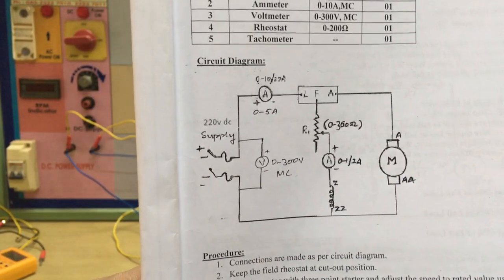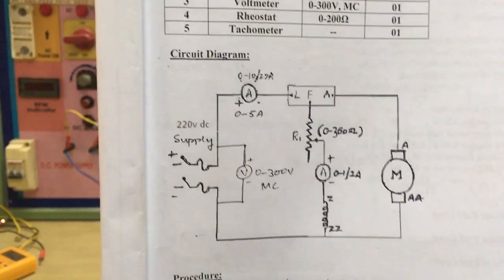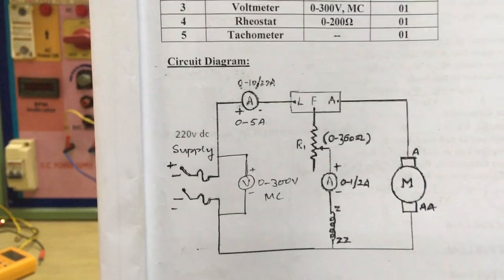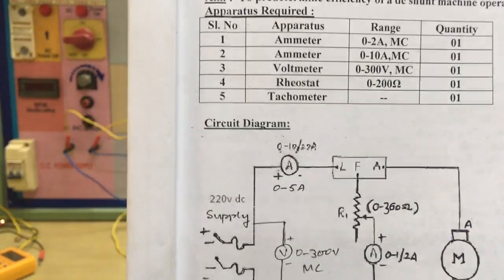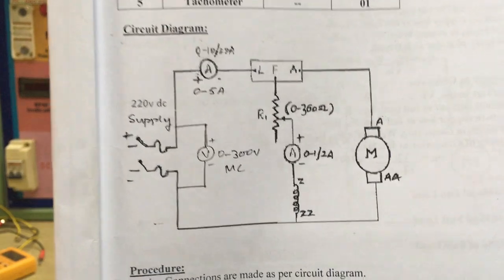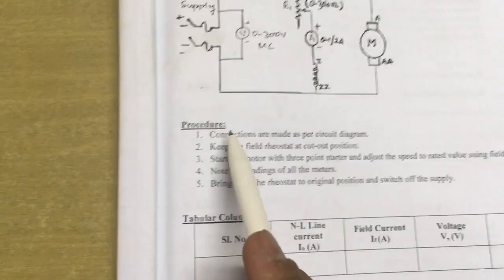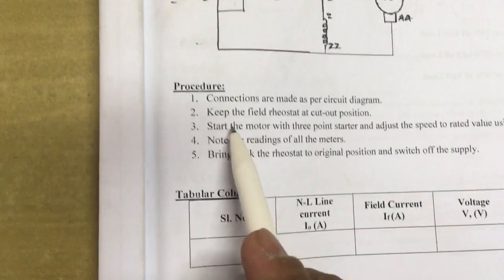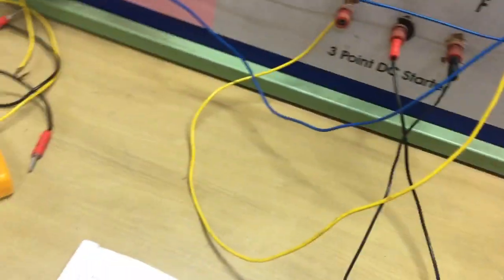EM II Lab Swinburne's Test Conduction